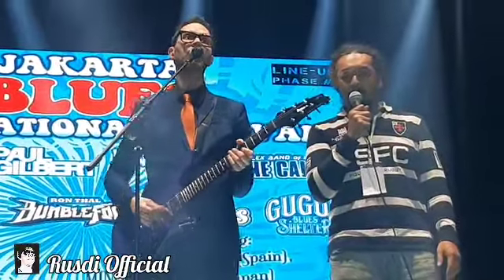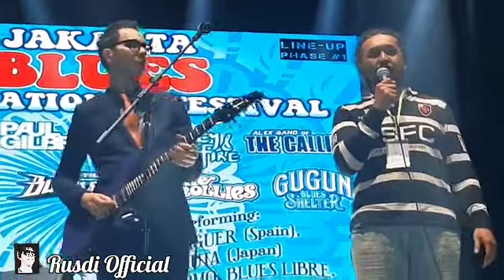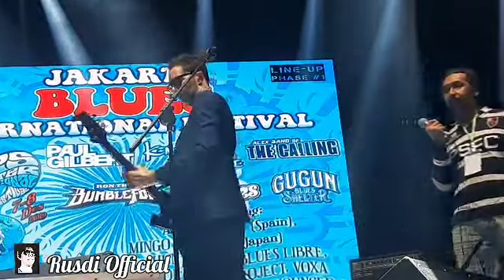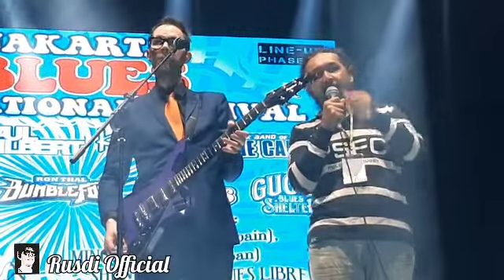Jakarta International Blues Festival 2019 | Paul Gilbert #2 | Day 1 | Tennis Indoor Senayan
Paul Gilbert "Mr Big" Tampil Perdana pada hari Pertama diJakarta Blues Festival 07 Desember 2019

Host : Andi Owen

Tiket Masuk Jakarta Blues Festival 2019

Ingin tahu tentang harga tiket Jakarta Internasional Blues Festival? Lanjutkan baca artikel ini hingga akhir, ya!
Jakarta Internasional Blues Festival
Hidupkan kembali musik Blues di tanah air bersama Jakarta Internasional Blues Festival! Digelar pada 7-8 Desember di Jakarta, festival ini akan menghadirkan sejumlah musisi blues lokal dan internasional favoritmu! Sebut saja Paul Gilbert "Mr Big", Ken Hensley, The Calling, Ron Bumblefoot eks Guns N' Roses, Miguel Balaguer, Gugun Blues Shelter, The Rollies, Adrian Adioetomo, Edwin Marshal Project, dan Shun Kikuta. Ikuti terus update-nya, ya, karena masih banyak lagi musisi papan atas yang akan diumumkan!
Festival akan dibagi menjadi 3 panggung, yaitu Vintage, Iconic, dan Crossroad Stage. Di Vintage dan Iconic Stage, para musisi akan membawakan lagu blues legendaris. Sedangkan di Crossroad Stage, para musisi bisa berinteraksi lebih dekat dengan audiens. Karena, di panggung ini, para musisi akan tampil secara akustik sekaligus memberikan kelas pelatihan.
Festival ini juga menyediakan sejumlah fasilitas untuk mengisi perutmu, seperti food-truck, penyeduhan kopi, toko vinil, dan toko merchandise eksklusif.
Dan tentu saja, para musisi akan melakukan meet and greet dengan para fans yang hadir! Jadi, jangan lewatkan acara seru ini dan segera beli tiketnya di tiket.com!
Lokasi
Tennis Indoor Senayan, Jl. Pintu Satu Senayan, Gelora, Tanahabang, Kota Jakarta Pusat, Daerah Khusus Ibukota Jakarta 10270 Indonesia

Harga Tiket Jakarta Internasional Blues

Simpan kursimu sebelum hari H! Pesan tiketnya secara mudah dan dengan harga terjangkau hanya di website tiket.com atau mobile apps tiket.com (download gratis di Google Play Store dan App Store).
Harga Tiket Jakarta Blues Festival 2019

Pre-sale Day 1: Rp. 575.000

Pre-sale Day 2: Rp. 575.000

Pre-sale 2 Day Pass: Rp. 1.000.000

Yang Akan Kamu Dapatkan

Akses untuk menonton pertunjukkan lengkap.

Tidak Termasuk

Biaya makanan dan minuman.

Biaya parkir.

Biaya transportasi ke lokasi.

Validitas
Tiket yang sudah dibeli hanya berlaku pada tanggal yang dipilih.
Kebijakan Pembatalan
Tiket yang sudah dibeli tidak dapat dikembalikan, ditukar, atau diganti jadwal.
Informasi Penting
Perhatikan sejumlah informasi penting ini agar dapat menyaksikan acara dengan lebih baik.

Jadwal Blues Festival Jakarta 2019

Tanggal dan Waktu
7 - 8 Desember 2019
Mulai dari 14.00 WIB

Line Up Jakarta Internasional Blues Festival 2019

Paul Gilbert "Mr Big"

Ken Hensley

The Calling

Ron Bumblefoot eks Guns N' Roses

Miguel Balague

Gugun Blues Shelter

The Rollies

Adrian Adioetomo

Edwin Marshal Project

Shun Kikuta

Dan masih banyak lagi!

Cara Menuju Lokasi
Menggunakan Bus TransJakarta

Naik Bus TransJakarta koridor S41 (Pondok Cabe - Tanah Abang), turun di Pintu 1, lanjutkan dengan jalan kaki selama 4 menit menuju lokasi.

Atau naik bus TransJakarta koridor 1 / 1F / 3F / 4C / 6M / 9C / 13C / S21 / T11 / M1, turun di Stasiun Gelora Bung Karno, lanjutkan dengan jalan kaki sekitar 11 menit untuk mencapai lokasi.

Menggunakan MRT

Naik MRT (Lebak Bulus - Bundaran HI),

Turun di Stasiun Senayan,

Lanjutkan dengan jalan kaki selama 18 menit menuju lokasi.

Informasi Tambahan

Harga yang tercantum adalah harga final, sudah termasuk pajak.

Tips

Datanglah lebih awal untuk menghindari macet dalam perjalanan.